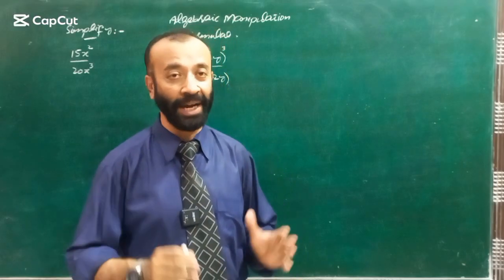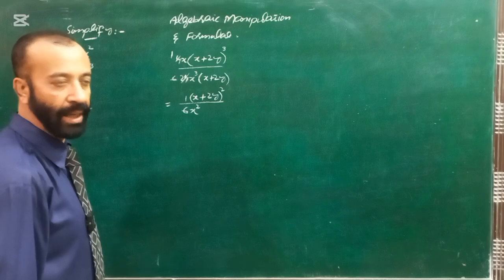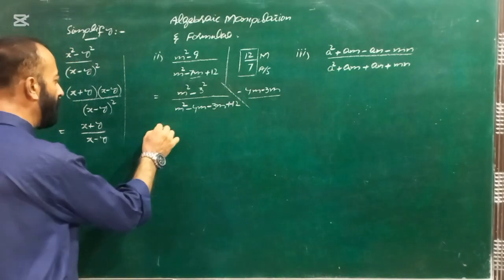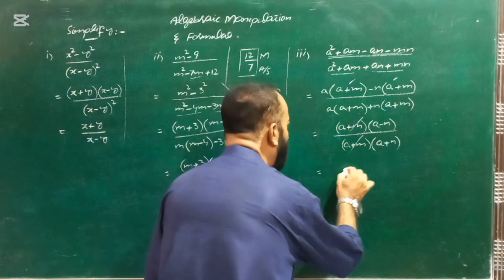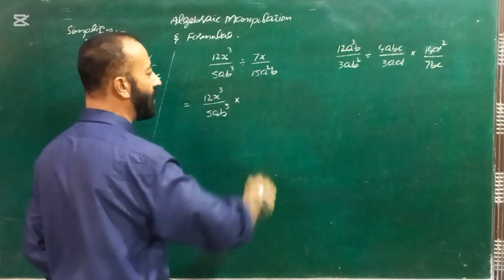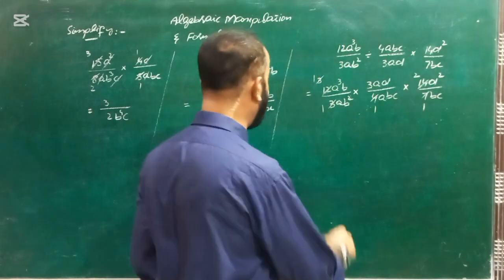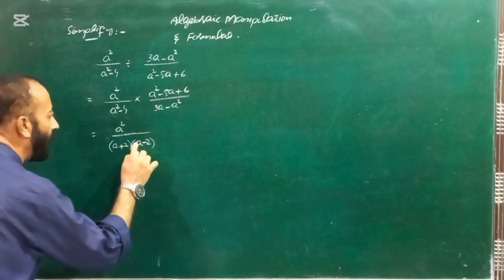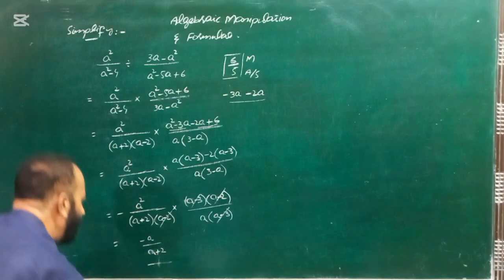O Level/Maths D2/Unit 4/Multiplication & Division of Algebraic Manipulation & Formulae (Lecture 1)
This lecture will thoroughly cover the topic 'Multiplication & Division of Algebraic Manipulation & Formulae' in Unit 4 Algebraic Manipulation &  Formulae of Mathematics D2, O Level Syllabus.